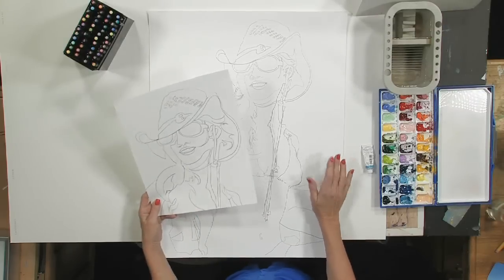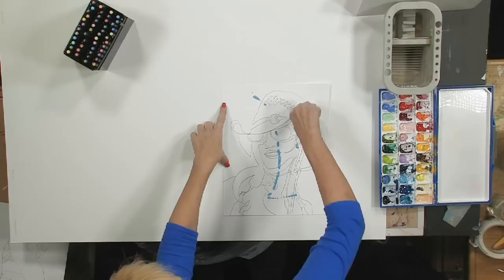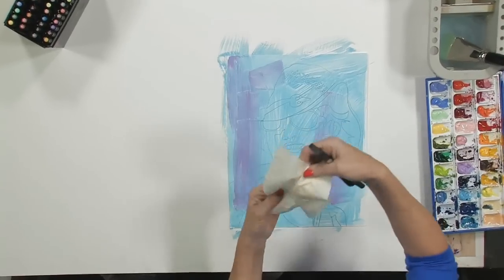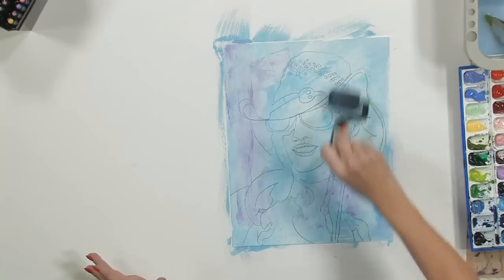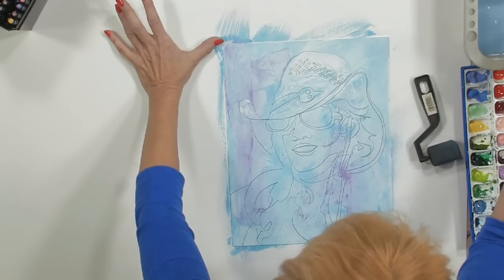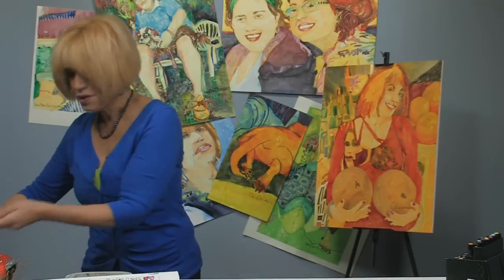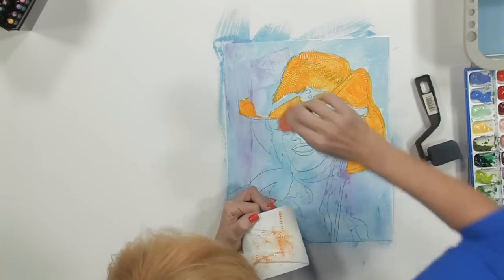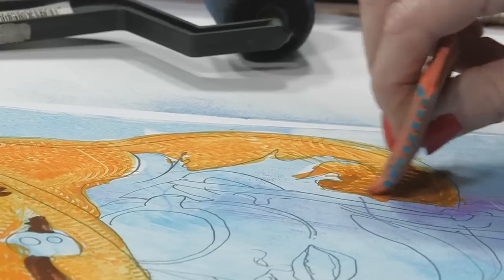Painting a Trial Portrait in Watercolors on Yupo, Part 1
Whimsical watercolor artist Carol Ann Sherman is back, in this two-part free art lesson on how to paint a portrait on Yupo paper.  Using Holbein watercolors, Carol Ann Sherman paints a smiling young woman against a bright blue sky.  For anyone trying to bringing out the color and textures in your portraits, this art project is full of great tips!